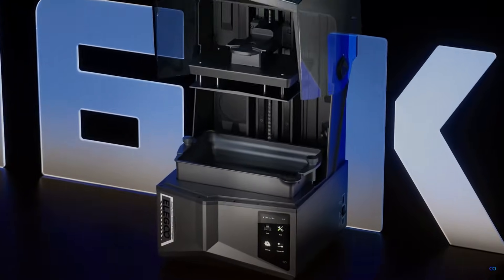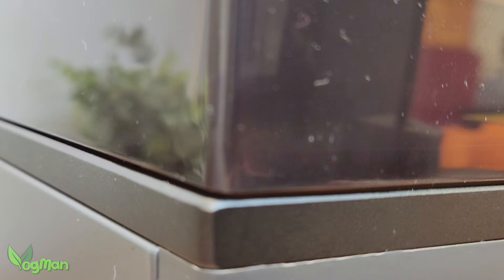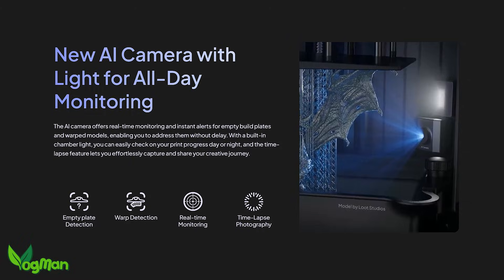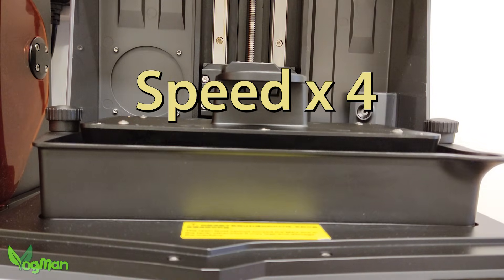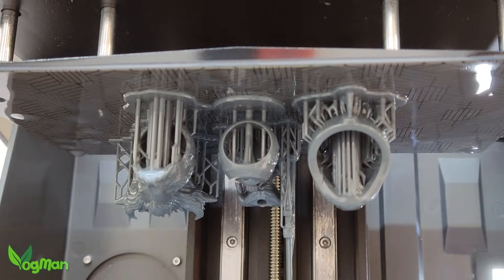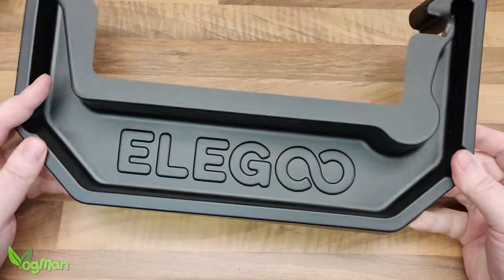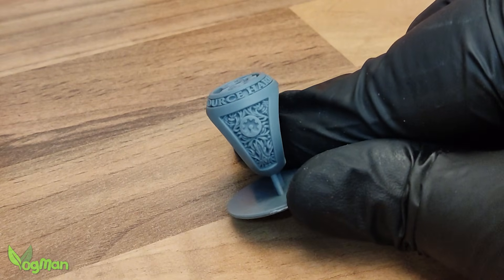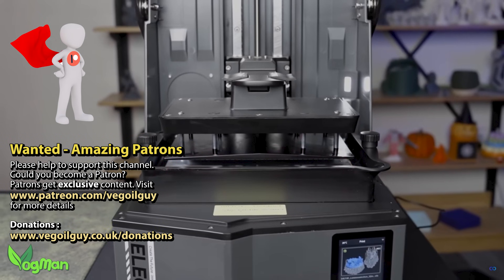Elegoo Saturn 4 Ultra 16K – Honest Hands-On Review (No Sugarcoating)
*The Elegoo Saturn 4 Ultra 16K surprised me* - more than I expected. Building on the strong foundation of the model released nearly a year ago, this version brings some thoughtful upgrades that show Elegoo’s decision to take their time might’ve been the right move.
From improved print quality to smarter design tweaks, this printer feels like more than just a spec bump. In this video, I take a close look at what’s new, what works well, and where things still fall short.
Because sometimes... slowing down really does lead to better results.

*If you’re on the fence about this printer - or just love seeing high-res prints in action - this one’s for you.*

*ELEGOO SATURN 4 ULTRA 16K*   -  _interested in Elegoo? More links below_
Amazon UK
Amazon US
Amazon CA
Amazon DE
Amazon ES
Amazon FR
Amazon IT

0:00 - Intro
0:56 - Print volume
1:10 - Lid issues
2:20 - Build plate
4:04 - Resin tray
4:19 - AI camera
5:18 - Wifi
5:39 - UI
6:00 - Fast printing
6:37 - Tilting technology
7:02 - 16K screen
7:41 - Heater
11:09 - Prints
12:37 - My thoughts